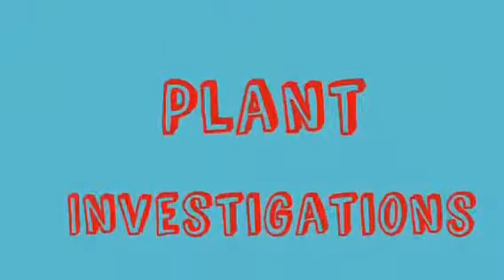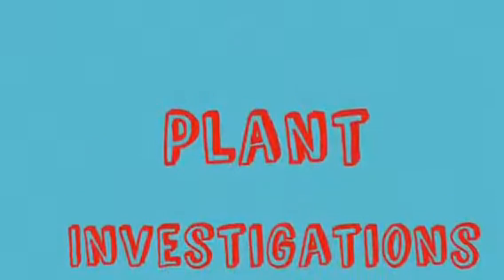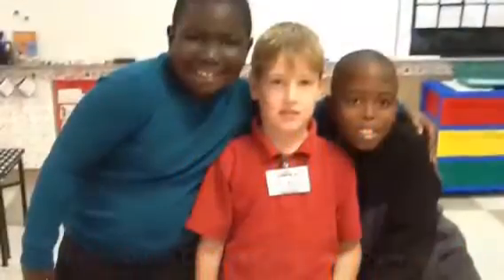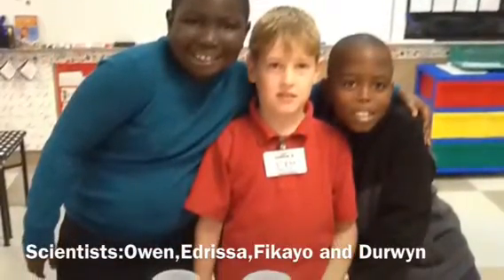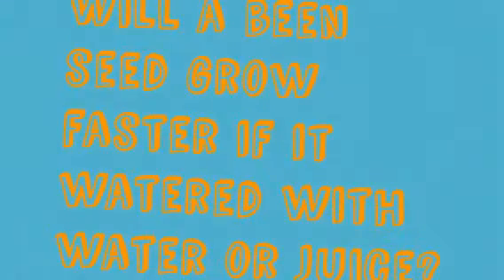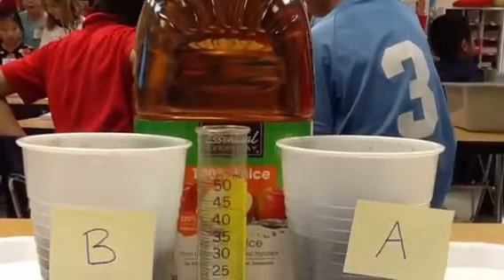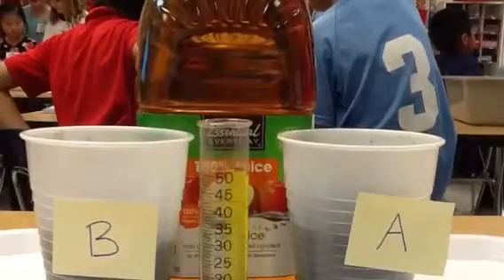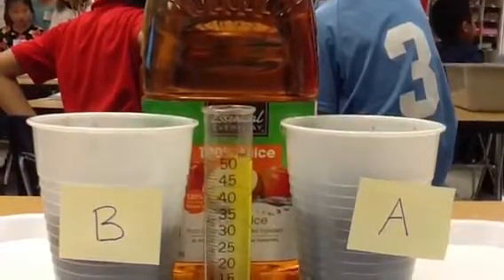2018 Burke Plant iMovie - Owen and Edrissa